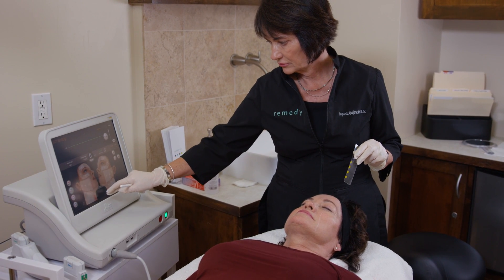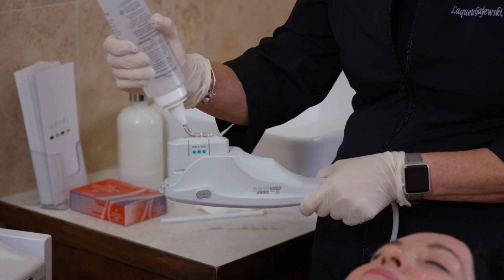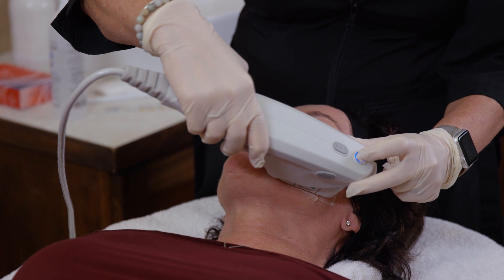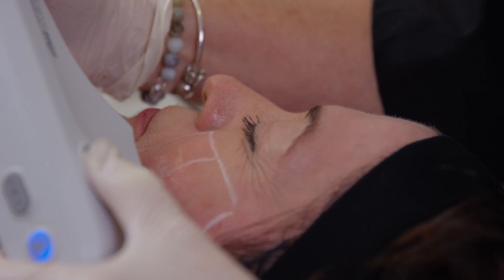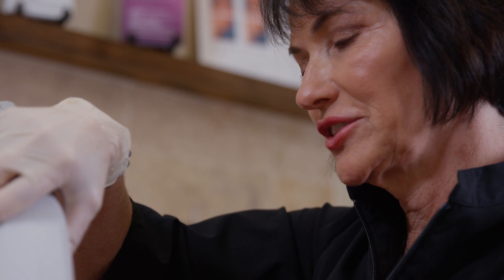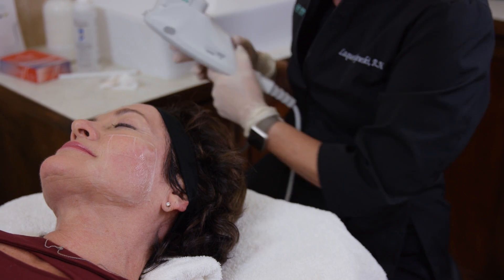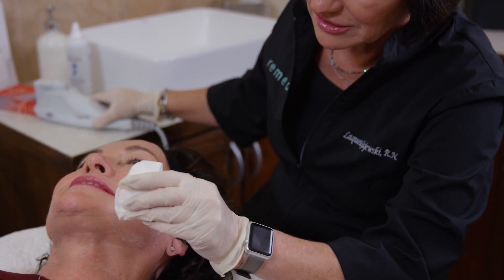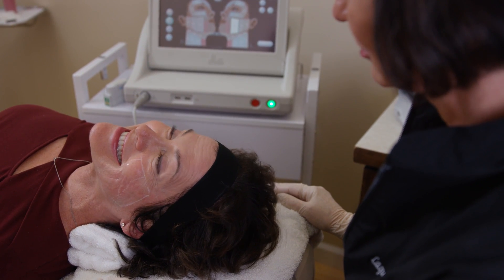Ultherapy at Remedy Skin + Body - Dr. Talia Emery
Remedy Skin + Body in Westlake Village and Malibu continues to be one of the nation's top providers for Ultherapy, the much-talked about procedure that uses ultrasound technology to non-invasively lift the skin of the face, neck, and chest. With one treatment, Ultherapy can help diminish your "jowls," smooth your neck, firm the skin under the chin, and lift your eyelids and brows, with benefits lasting an average of two to three years.